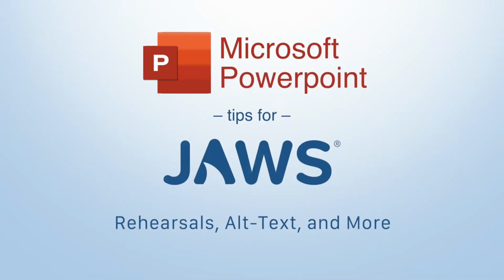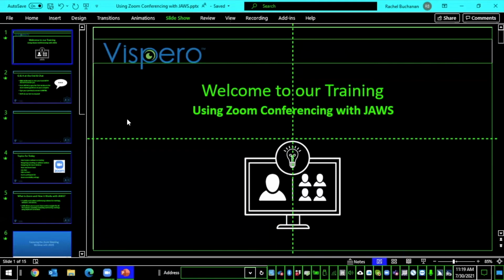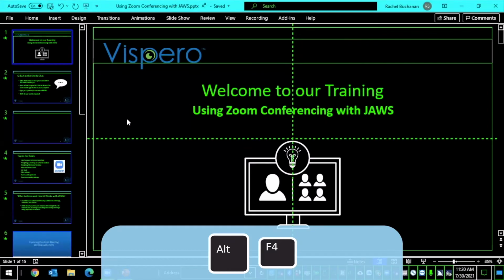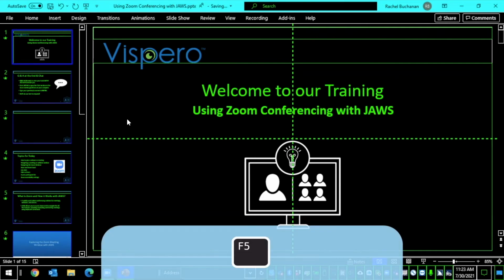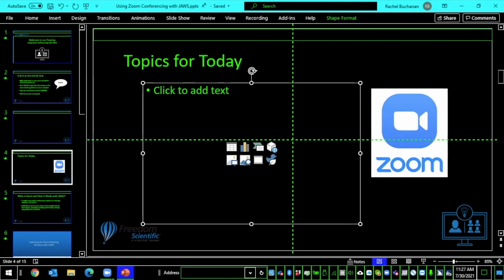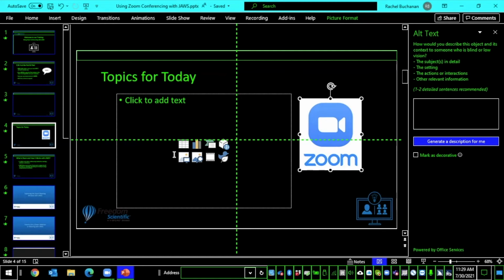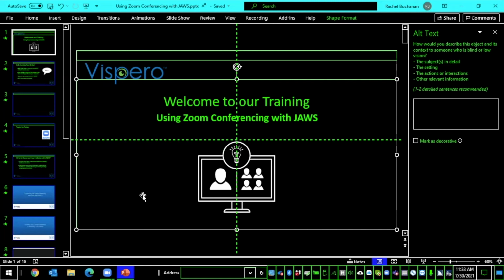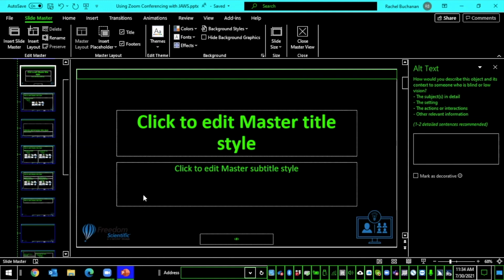Powerpoint tips for JAWS: Rehearsals, Alt Text, and More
Powerpoint tips for JAWS